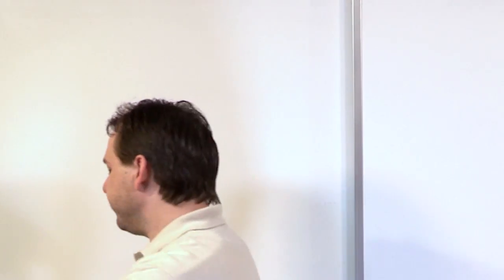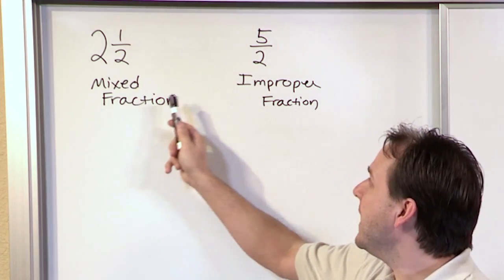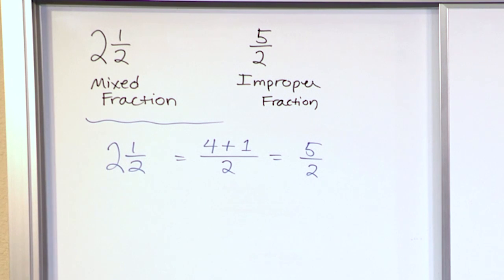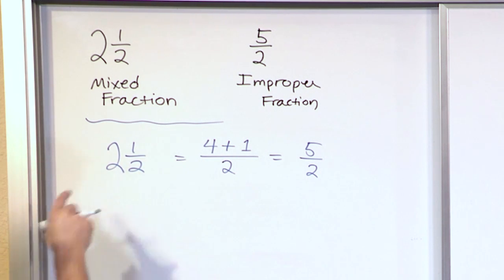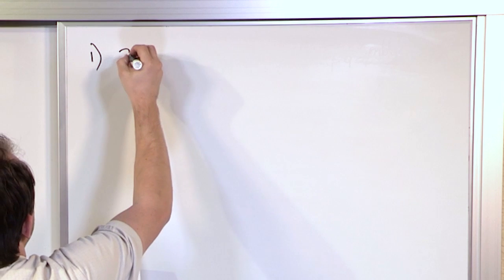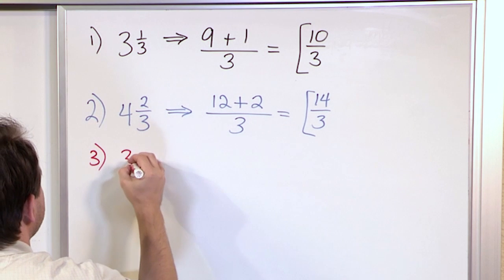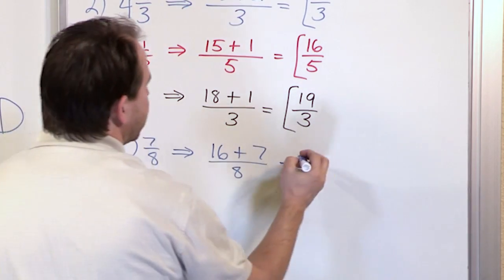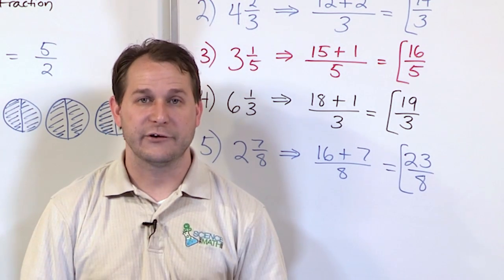Convert Mixed Fractions to Improper Fractions - 5th Grade Math Tutor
In this lesson, the student will learn how to convert an improper fraction to a mixed fraction.  The process is very simple, and numerous example problems are worked to give the student practice with converting fractions.